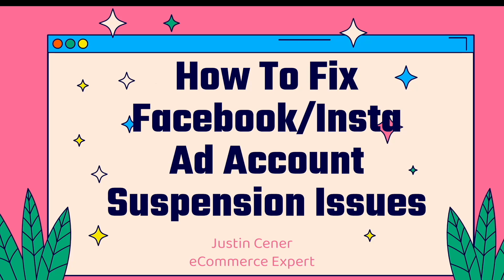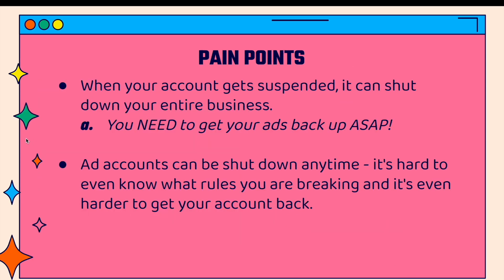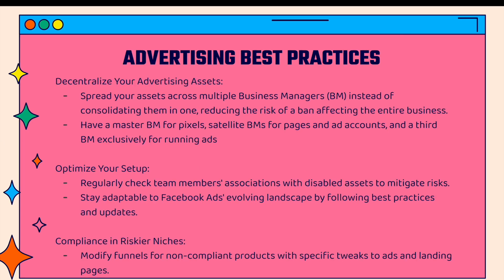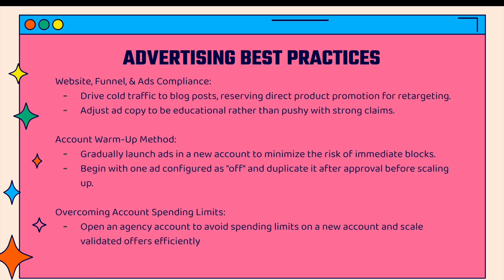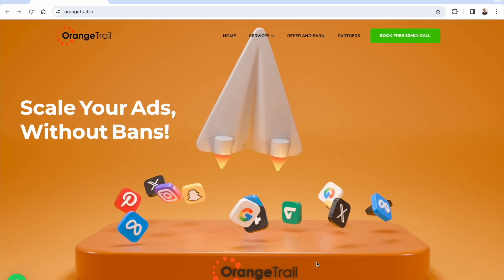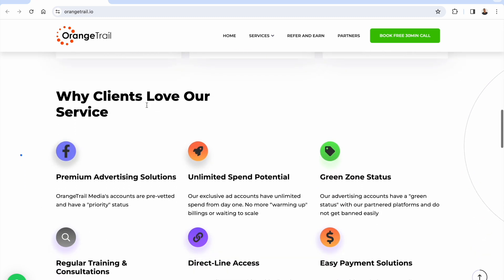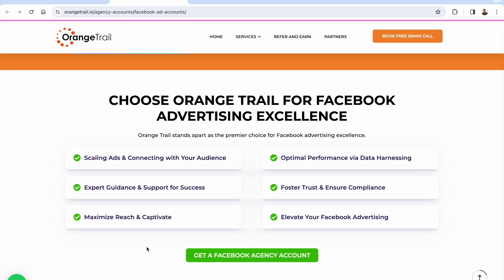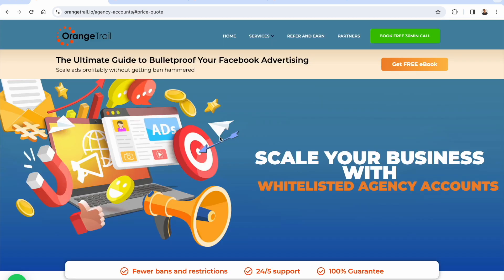How To Fix Facebook Ad Account Suspension Issues With Orange Trail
-- If you want to safely run and scale ads for your business, you NEED agency-level ad accounts.

In this video, I showcase my favorite Facebook Ads solution - Orange Trail

If you run ads, you'll eventually run into account problems.

All stores, niches, products - it happens to everyone.

A popular strategy is to rent agency-level accounts that are in good standing with popular ad platforms like Facebook Ads, Google Ads, TikTok Ads, Snapchat Ads and more.